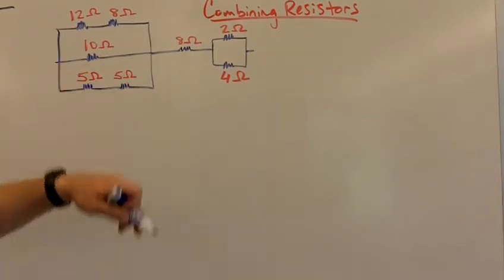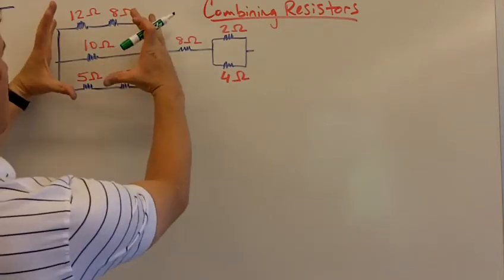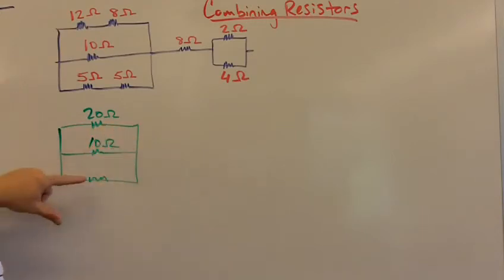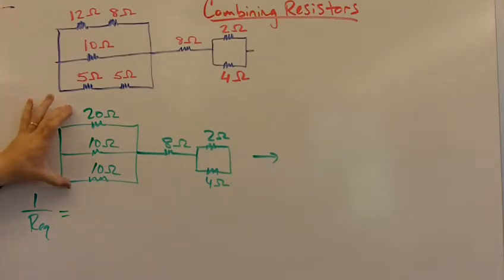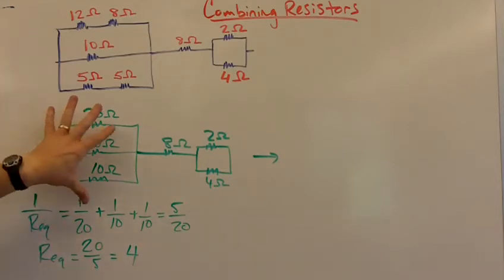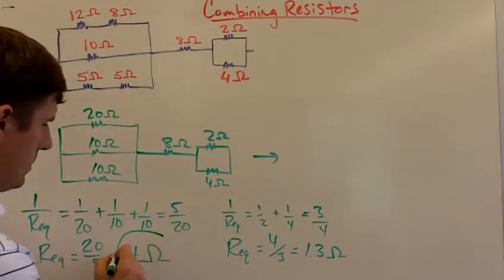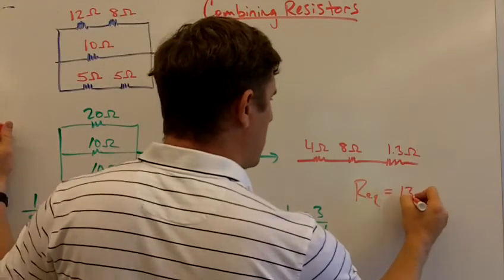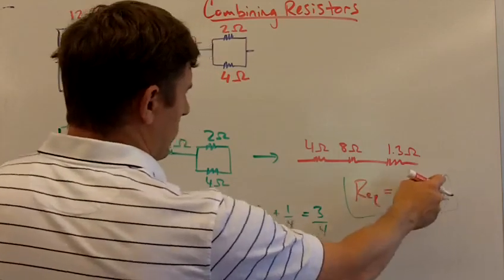Combining Resistors.MOV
Mr. G explains how to combine resistors in a circuit.